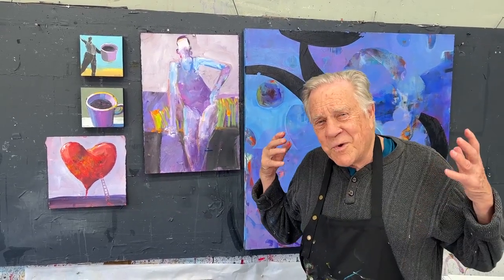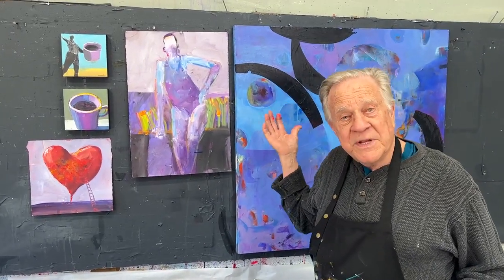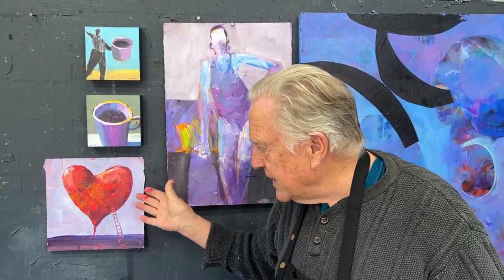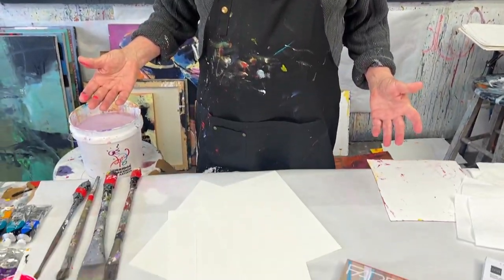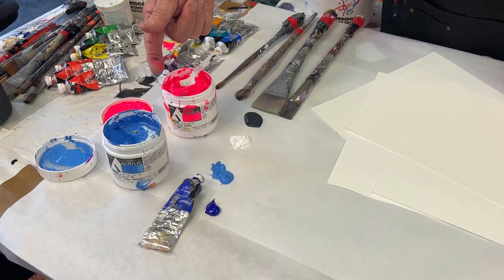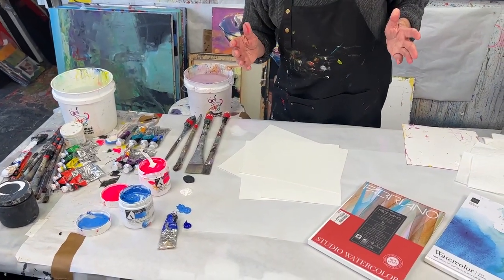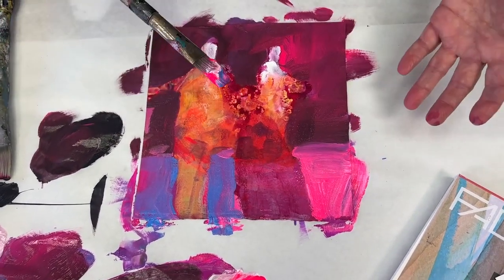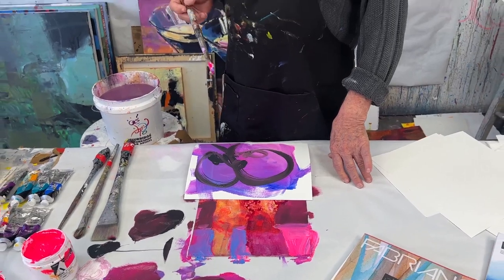BobBlast 435 - "What’s Up with the Color Periwinkle?"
What's Up with the Color Periwinkle?

OOOOHHHH… and AHHHHH… are the sounds you'll hear when you mix your own colors to make Periwinkle. Why does this color resonant with so many people? Why are there so many diverse interpretations from artists when it comes to using this color?

But first, when I make my own Periwinkle color, I mix together Blue and Violet. Periwinkle is also known as:  Lilac, Lavender Blue, Mauve and Pastel Purple - As you can see, depending on how you mix it - the ratio of each color - will give you a different hue.

You see the color Periwinkle in nature… the actual flowering plant has five petalled flowers and flossy green leaves. Psychologically speaking, Periwinkle has an intriguing emotional effect. It's something about the warm blue mixed with cool purple undertones - it has a very uplifting influence on our brains, with all the positive-feeling words: Cheerful, humorous and tranquil. Why wouldn't I want to paint with this color?

This BobBlast demonstrates how I mix and make my own Periwinkle. This quick and easy approach is achieved using Ultramarine, mixed with Holbein's Luminous Opera - or more commonly, Ultramarine and Alizarin Crimson. I prefer the extra kick of the Luminous Opera to make my personal shades of periwinkle.

I suggest you spend some studio time making your own color chart of all the shades of this spectacular color. Hang it up on your wall for reference,

So that's all the technical stuff. But for the artist (you) - it is just one more intriguing color for you to add to your GO-TO colors… if you're looking for ooohhhs and ahhhhs…

Want to Learn More About Color?
Join us for a two-day online Workshop!
Color Lesson: Making and Using Neutrals in your Painting
•Color Combinations • Color Mixing • How to Make and Use Neutrals

Studio Mentor Workshops
November 3-6, 2022 - 2 spaces open!
November 10-13, 2022- 3 spaces open!
2023 Studio Workshop Schedule is on our website!

Abstract Acrylic Painting Workshop in the Bahamas
Dillman's Creative Arts Retreat is offering a fantastic painting experience
with Bob in Elbow Cay in the Abacos, Bahamas.

Join Bob in Mexico! • January 21-28, 2023
Casa de Los Artistas - Boca de Tomatlán

Interested in a Non-Objective Mixed Media Painting Workshop?
•January 14-15, 2023
Non-Objective Mixed Media Painting - ONLINE WORKSHOP
-and-
•April 22-23, 2023

“Varnishes & Mediums”
•December 13, 2022
“Painting a Wine Bottle with 3 Strokes”

Online Workshops - Paint with BOB!
•Drawing & Painting the Figure with Motion and Emotion - Nov 18-20, 2022
•Making & Using Neutral Colors in your Paintings - Dec 2-3, 2022
•Loosen Up with Aquamedia Painting - March 3-4, 2023
•Non-Objective Mixed Media - April 22-23, 2023